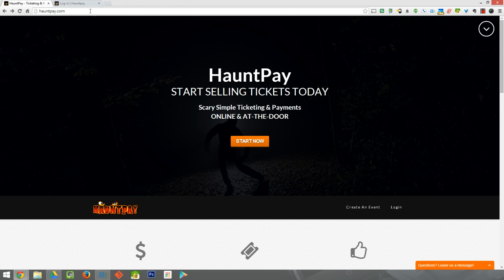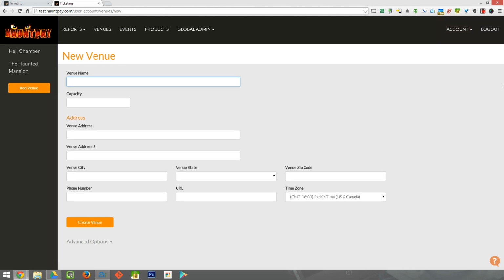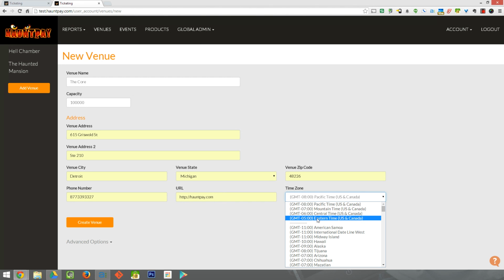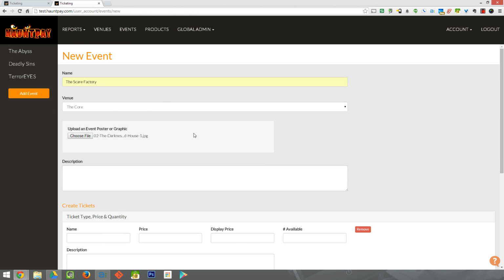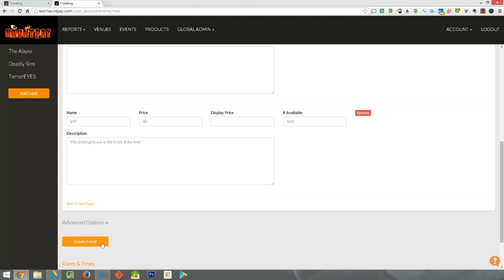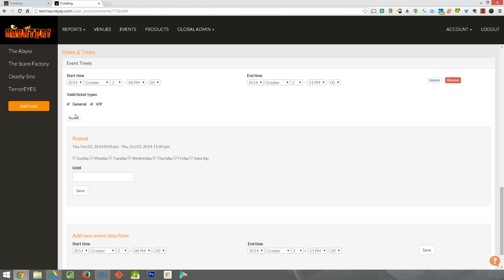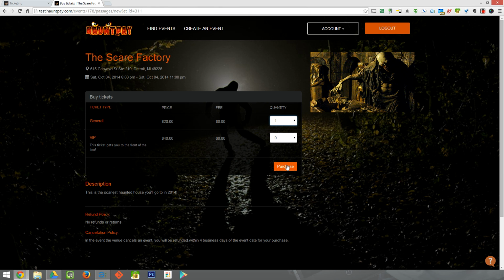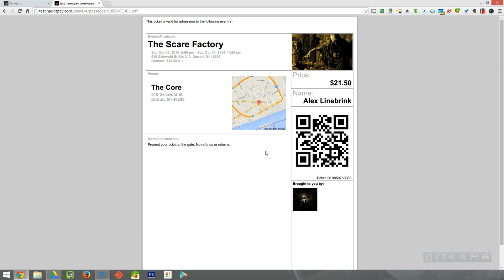Getting Started #2: Creating Your First Venue & Event on HauntPay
This is the second video in the HauntPay "Getting Started" series: Setting up your first venue & event, and selling your first ticket!

Get started today with scary simple payments and ticketing for your haunted attraction at HauntPay.com!